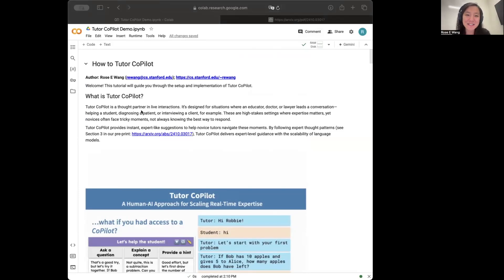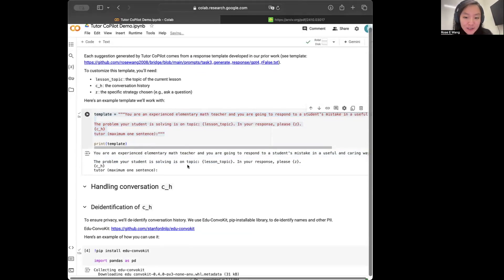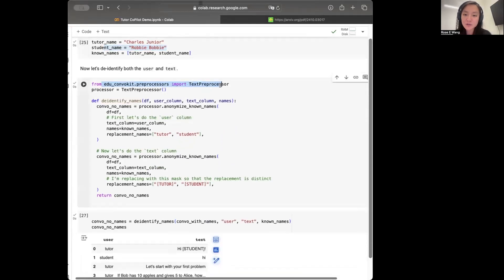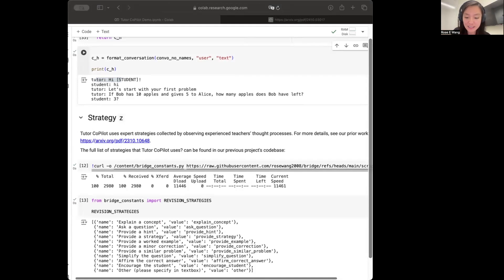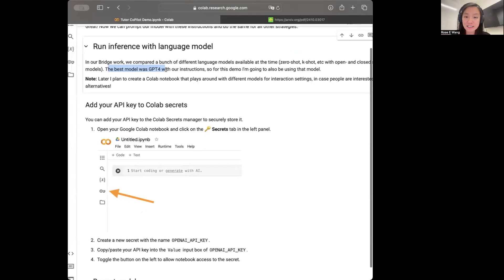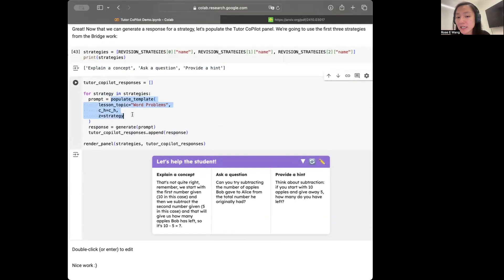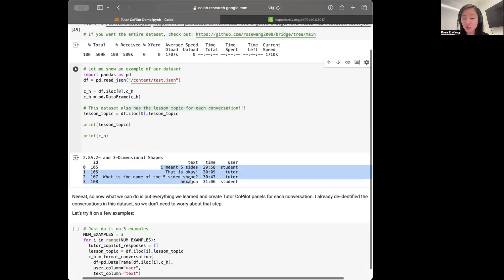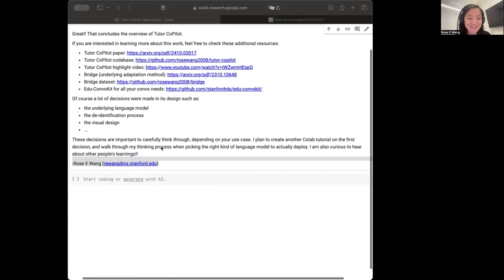Tutorial on Tutor CoPilot: A Human-AI Approach for Scaling Real-Time Expertise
Interested in building your own Tutor CoPilot, a companion to improve the quality of interactions? Check this video tutorial out!